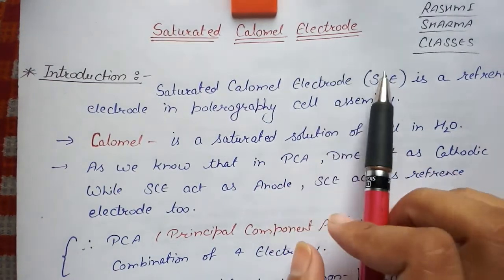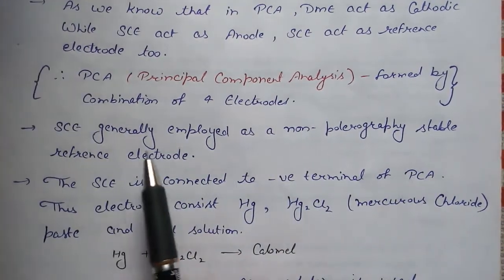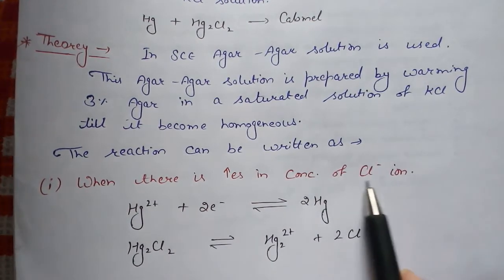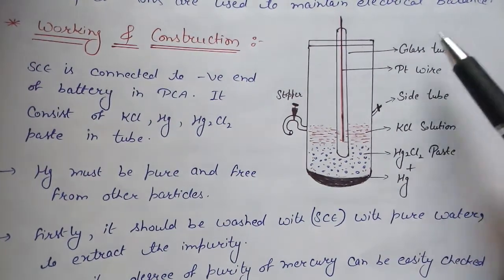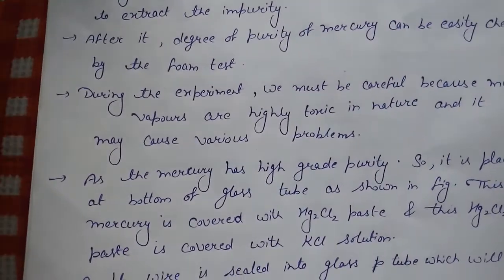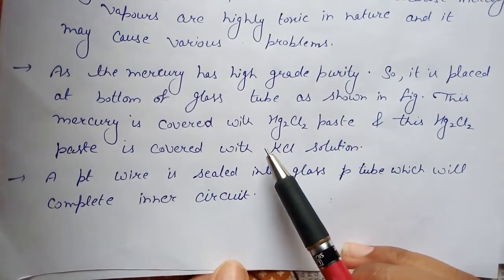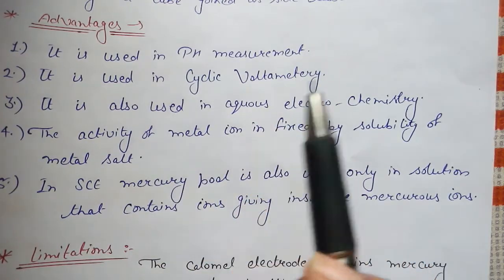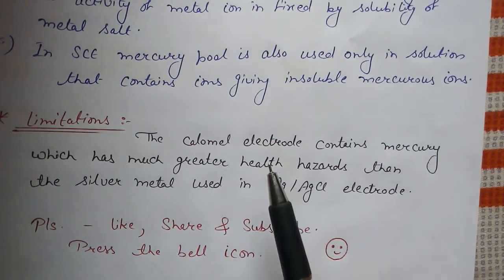SATURATED CALOMEL ELECTRODE.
In this video, you will learn about the Saturated CALOMEL ELECTRODE, which is used in polerography.